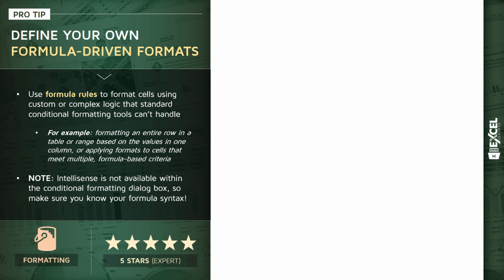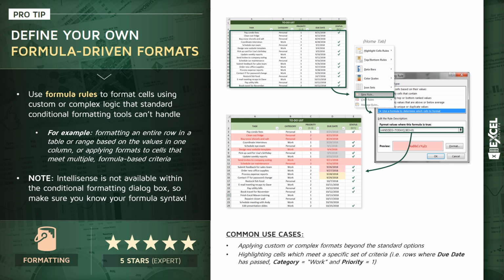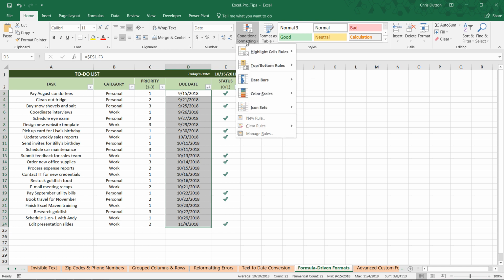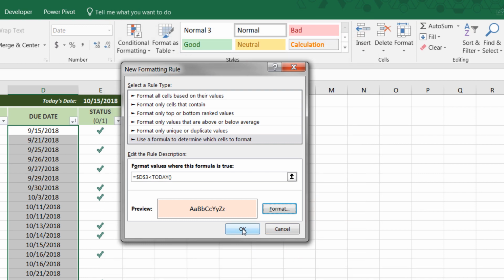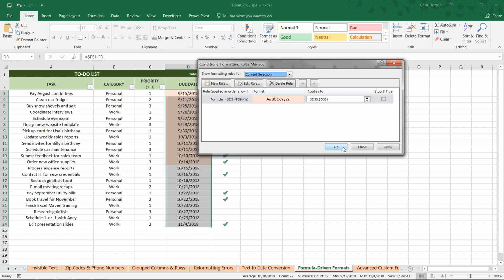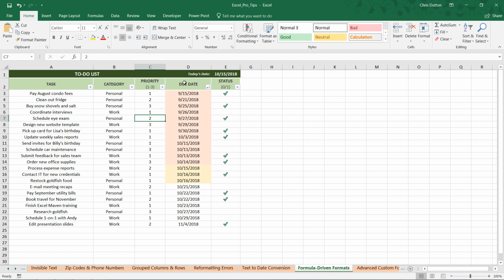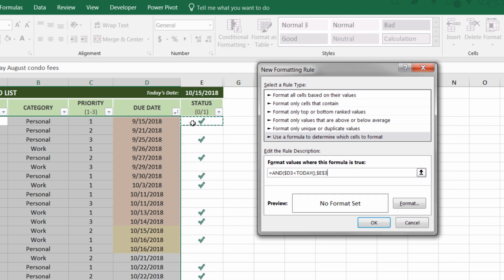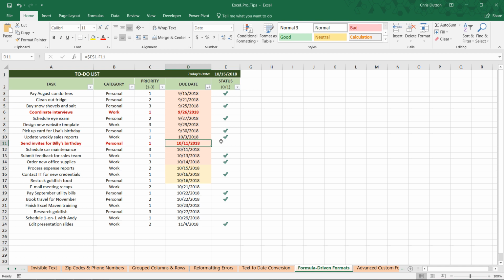EXCEL PRO TIP: Formula-Based Formats